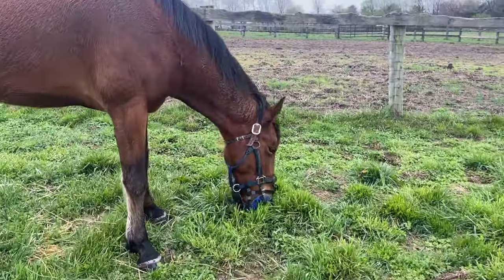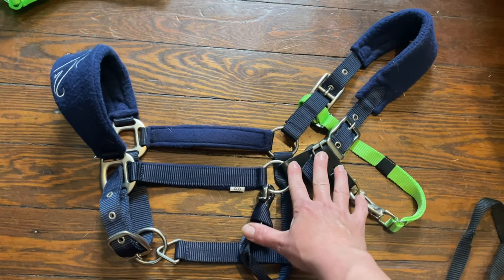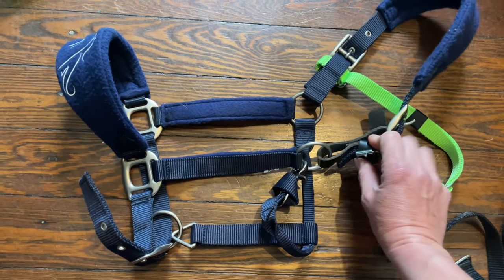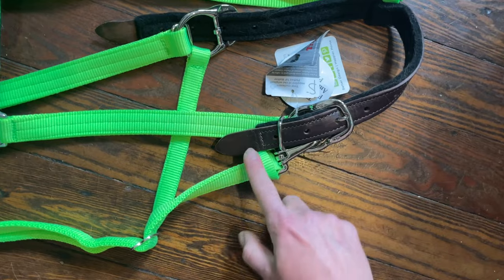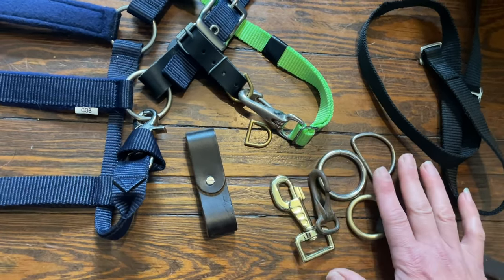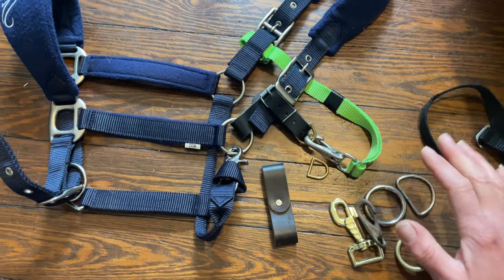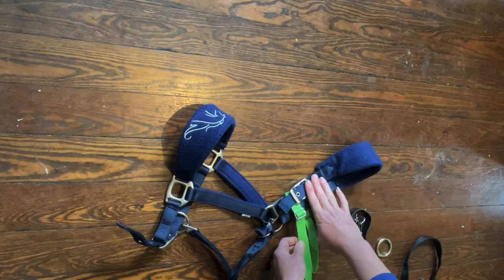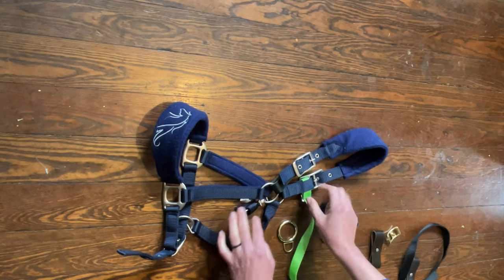Help, My horse keeps removing their halter! Prevent Halter Houdinis by Adding an Extra Throat Latch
One of the great and enduring challenges in the grazing muzzle business is the Houdini horse. The escape artist, if you will. This is a horse that simply refuses to keep their halter or muzzle on, and will do anything to wriggle free.

We designed the GG Equine Premium Breakaway Halter to help horse owners deal with horses who love to ditch the muzzle and dine unrestricted. We designed the fleece converter set to try and houdini-proof normal halters. We developed hook 'n' loop corner straps. All this effort and still the craftiest horses find a way out.

We are undeterred! When horses bob, we weave! Our Chief Customer Service Specialist Kara is not immune. She has developed a new strategy, the extra throat latch strap! In our newest video, she leads you step by step through a variety of approaches to making one for your horse's halter, no matter what kind of halter they wear!

True heads know that if you subscribe to the GG Equine YouTube channel, you get immediate access to all our new tutorial videos the moment they are uploaded, including this one!

Video Chapters

00:00 Intro and materials
05:45 Beginning Steps for both approaches
11:00 Halter Clip next steps
15:18 What it should look like on a horse